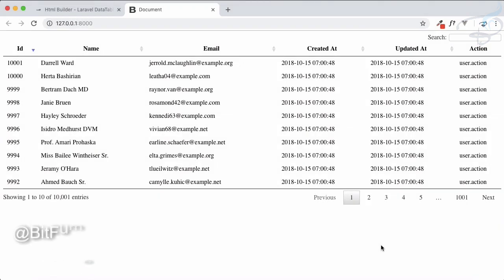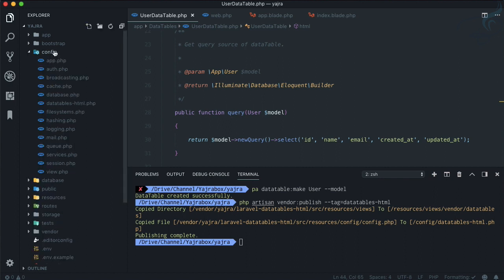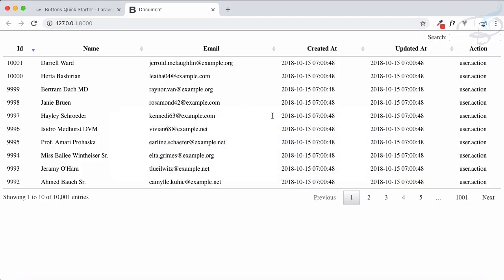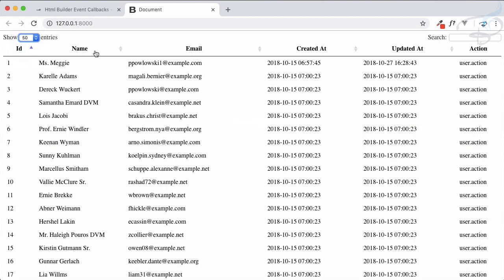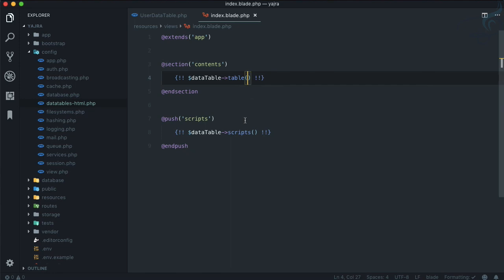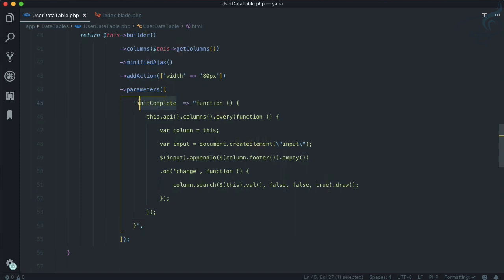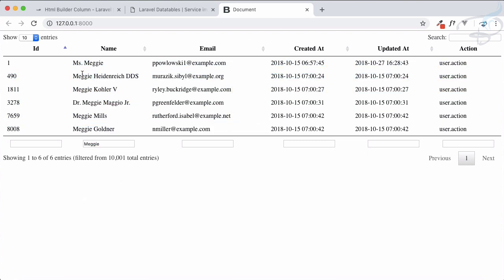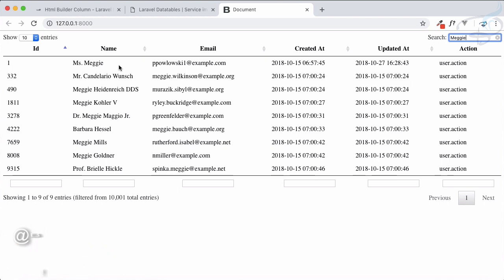YajraBox Laravel Datatable | Column Search on Datatable #6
YajraBox Laravel Datatable is a package that handles the server-side works of DataTables using Laravel.
Searching on Each column of Datatable

FOLLOW ME

--- QUESTIONS? ---